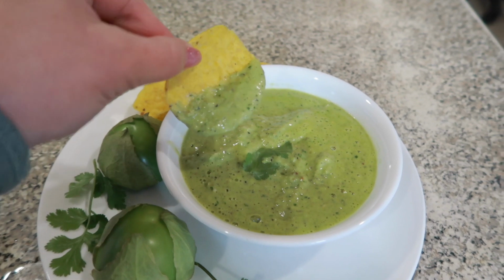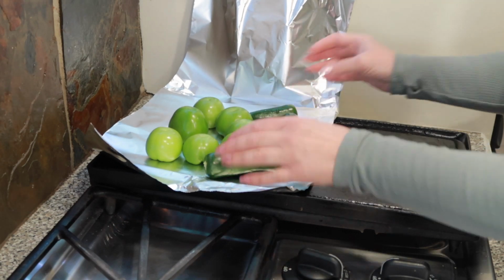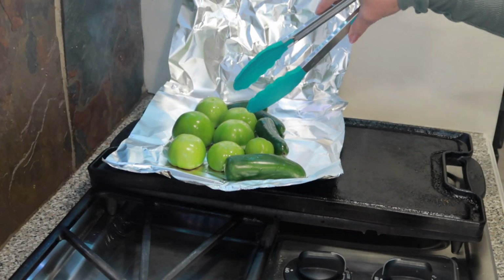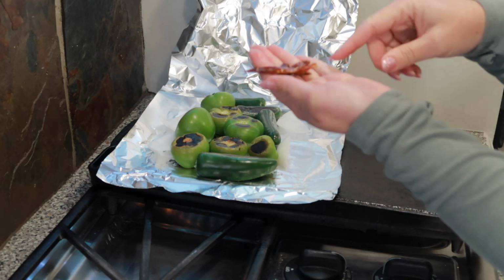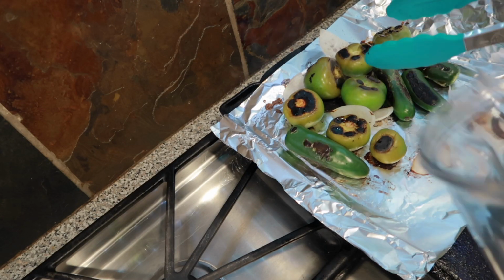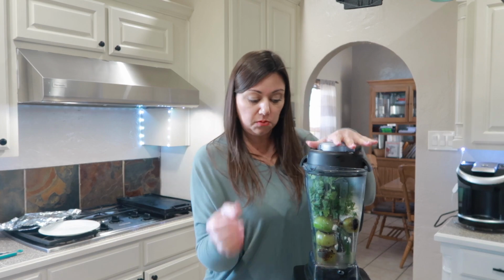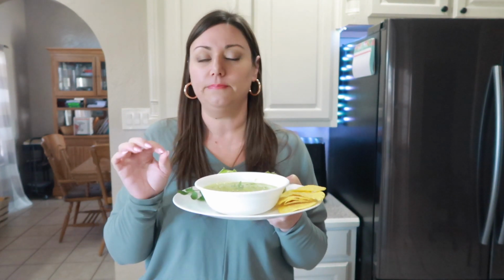How to Make Creamy Green Salsa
Today I will show you how to make the easiest creamiest avocado, green salsa. This salsa recipe will be a hit at your next dinner party and it is easily served during the week with dinner. I am sure your whole family is going to love this just as much as minded. This recipe reminds me of some southern Tex-Mex restaurant style green salsa. I absolutely love this salsa.

Avocado Green Salsa Ingredients:

Ingredients:

6 tomatillos
1/4 onion
4 Chili, Serrano’s, or jalapeños
3 red chile árbol peppers
1 med avocado
1/2 cup Greek yogurt
Handful cilantro
1/2 tsp garlic salt
1/2 tsp black pepper
2 tsp salt
1/2 cup water
1 tsp lemon

Hi, my name is Tiffiny and I love cooking. Not only is cooking my one of my many passion,  I want to put dinner on the table fast. Some of my favorite ways to cook is with a crockpot and sheet pan. I have a love for Tex Mex and we are a family who loves meat and potatoes. I love cooking healthy and kid friendly meals.